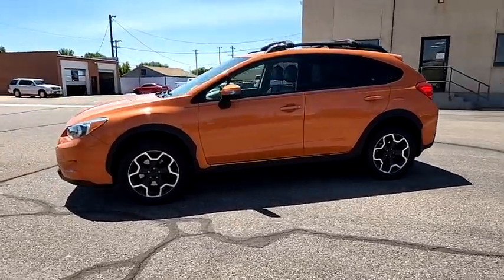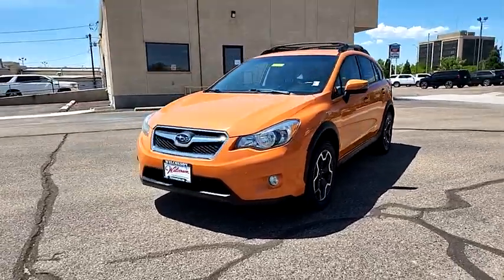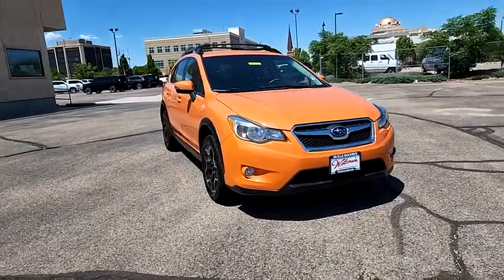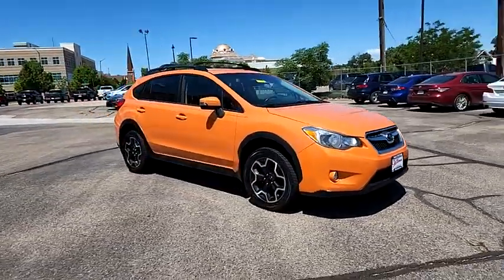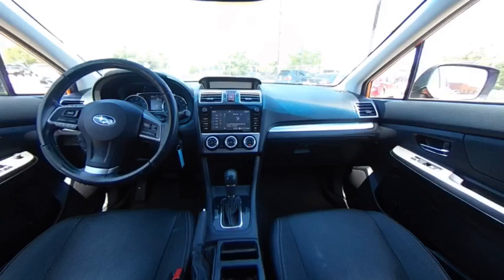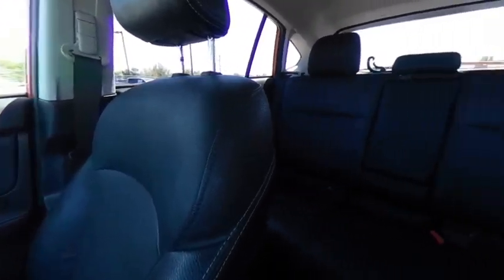2015 Subaru XV Crosstrek Pueblo CO P7461A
Wilcoxson Cadillac GMC
902 N Santa Fe Ave